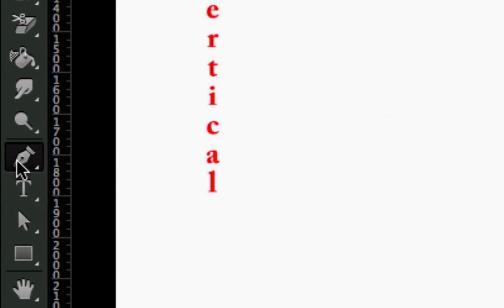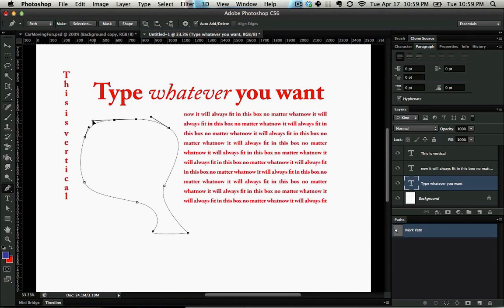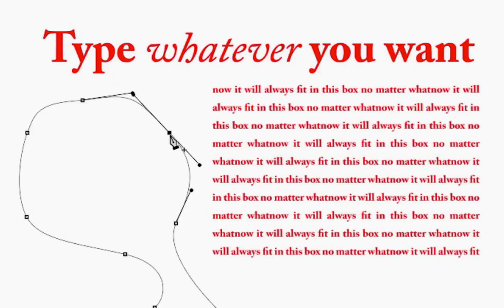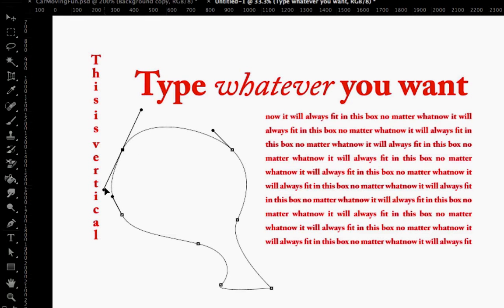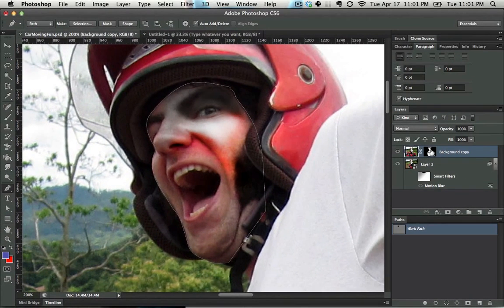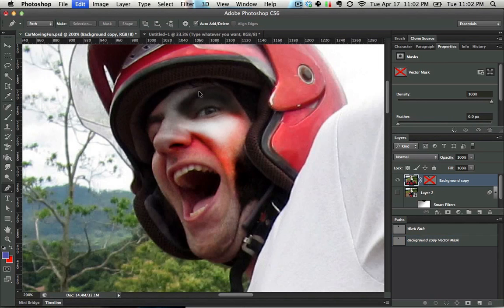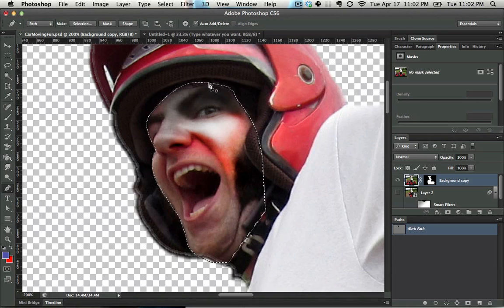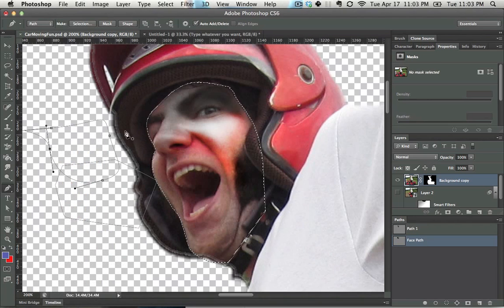How to Use the Pen Tool in Photoshop | Photoshop Tutorial